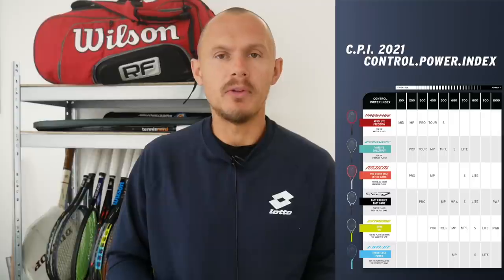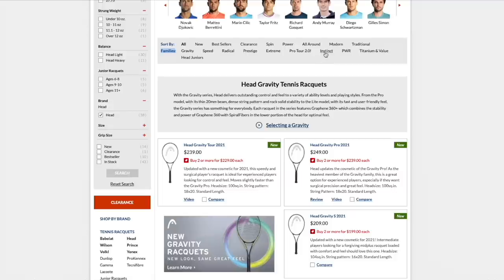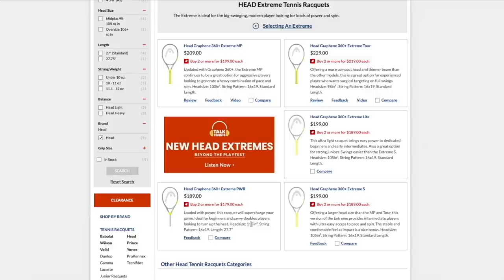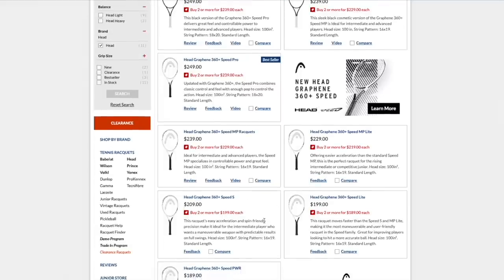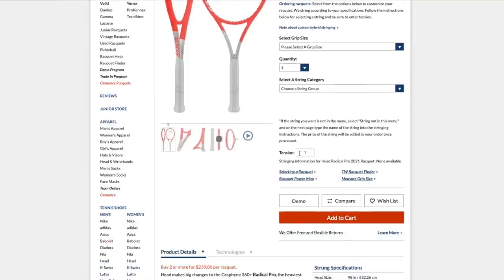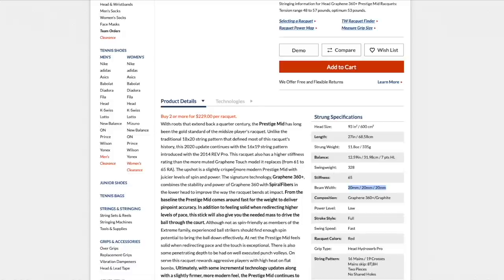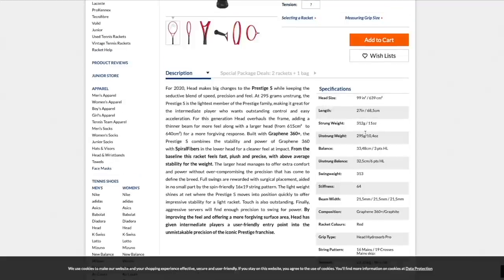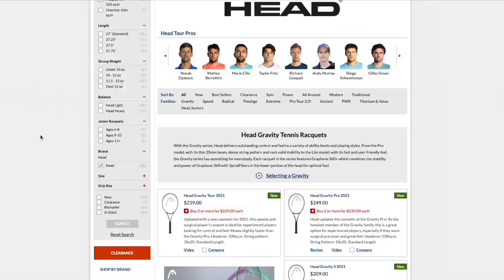HEAD Tennis Racquets - Instinct, Extreme, Speed, Gravity, Radical, Prestige - A lot to choose from!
It's time to go through the VAST selection of HEAD tennis racquets...